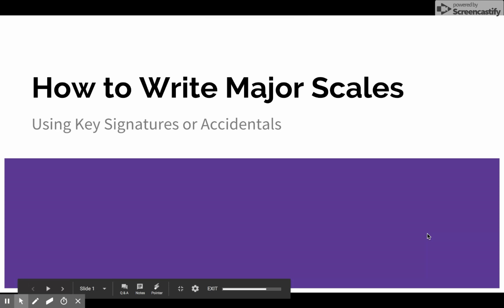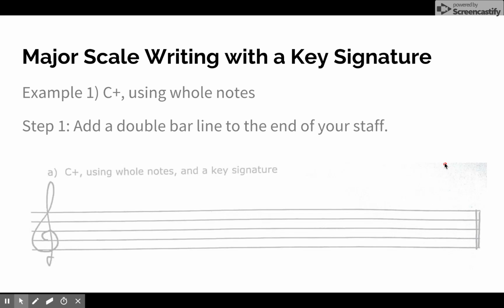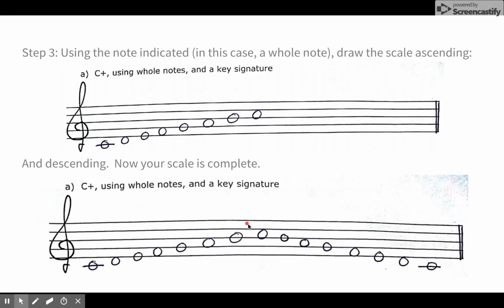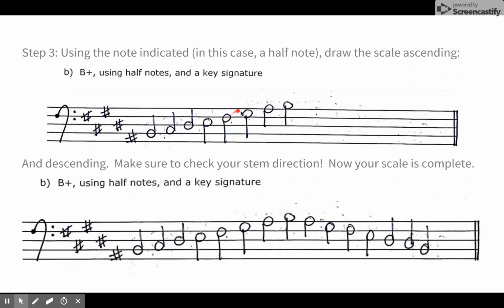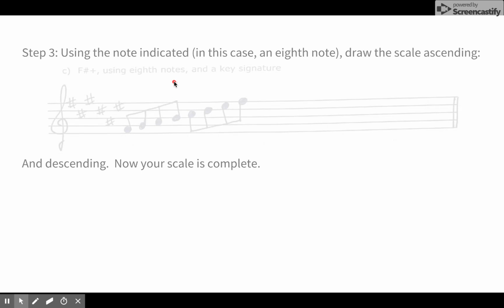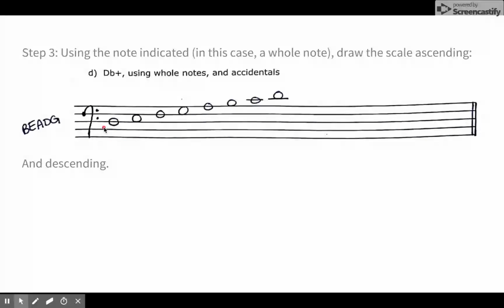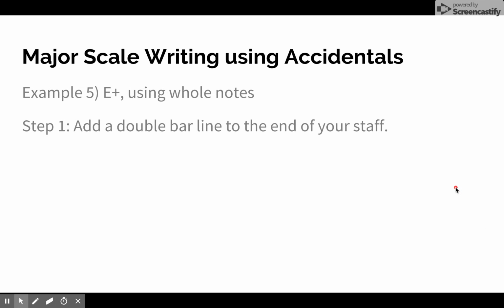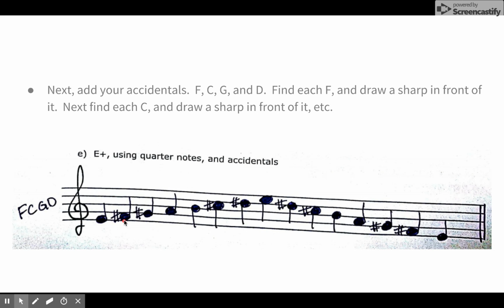How to Write Major Scales